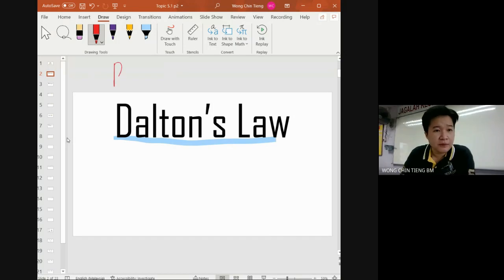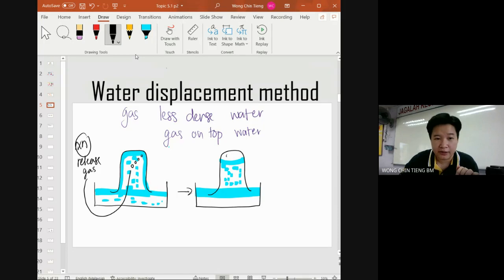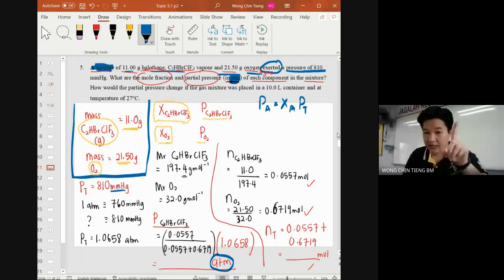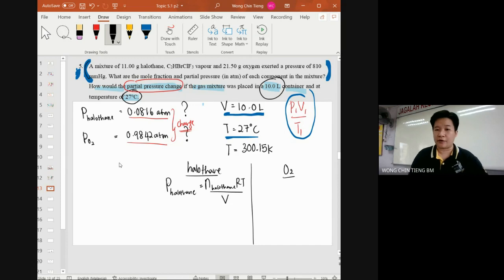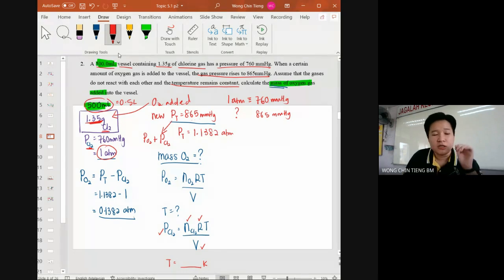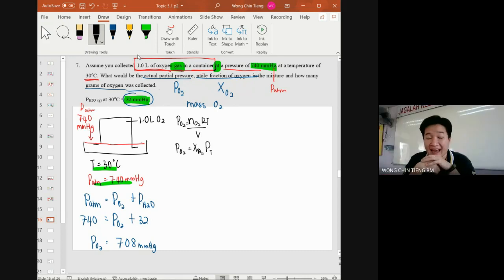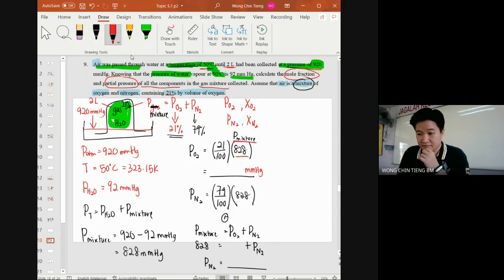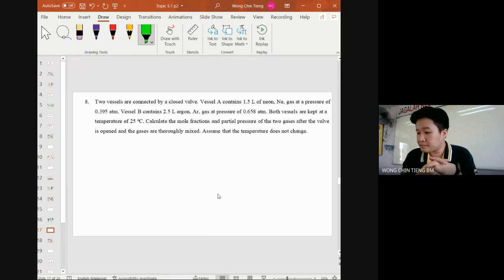H4T03 - Topic 5.1 (Part 3): Dalton's Law & Water Displacement Method